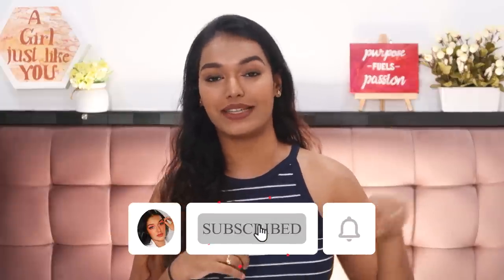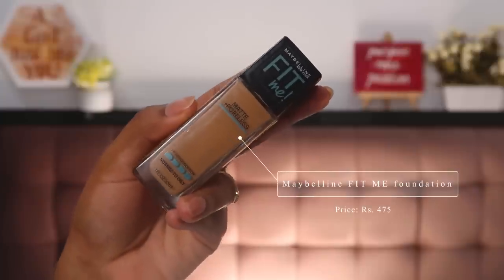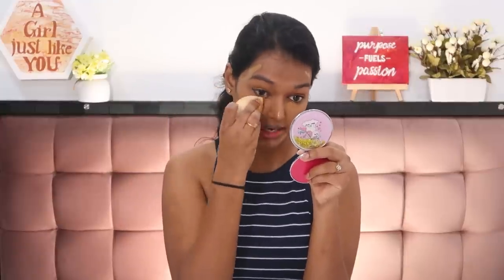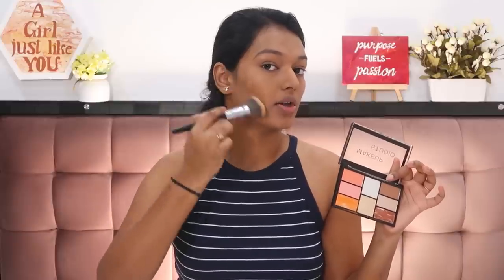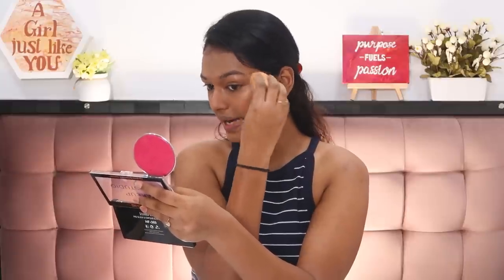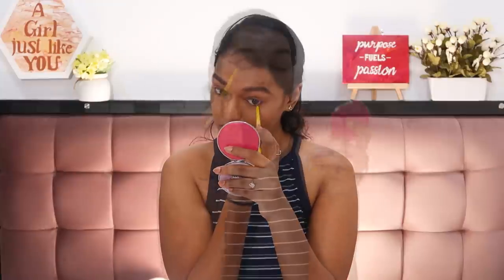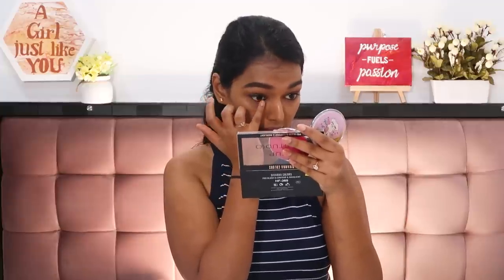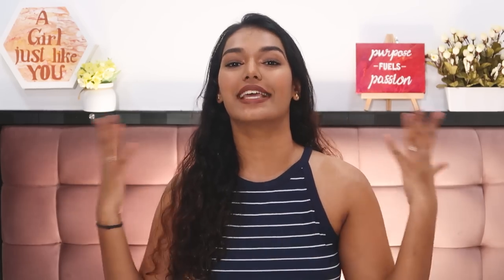Full Beginner Makeup Kit In Rs.2000 | Good + Affordable Makeup tutorial | Sarah Sarosh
Sivanna Palette:

Mascara:
Couldn't Find

Dot&Key: SARAH10
Dr. Sheths: SARAH20
Earth Rhythm: SARAH
Myoho Pure by Priyanka: SARAH10
Qurez: SARAH
La Organo: SARAH

WHAT I'M WEARING:
Top: Vero moda

XOXO -S